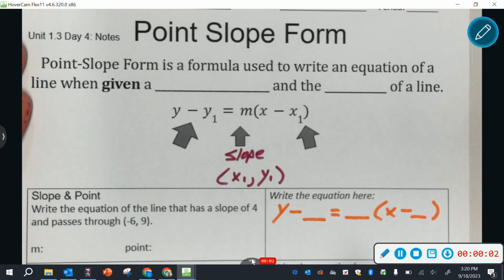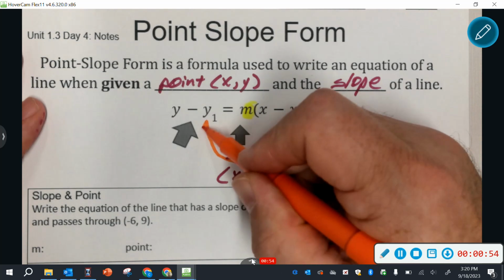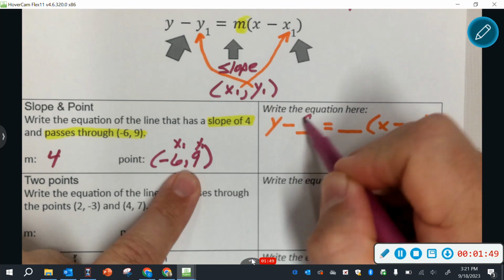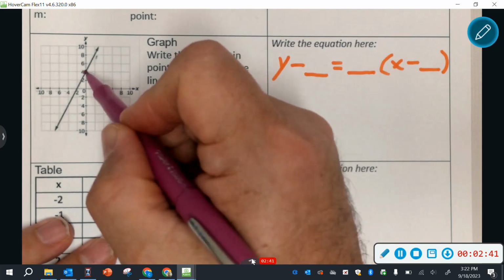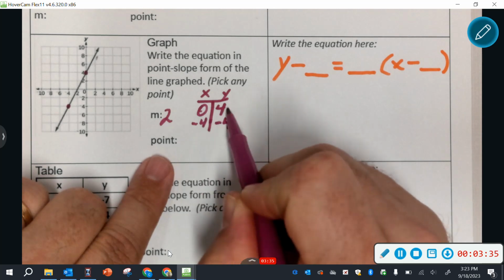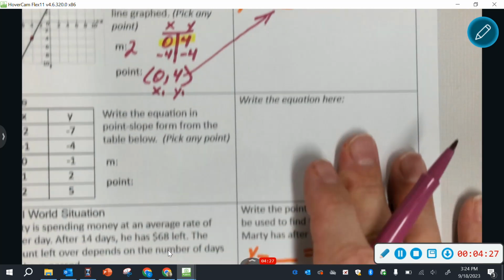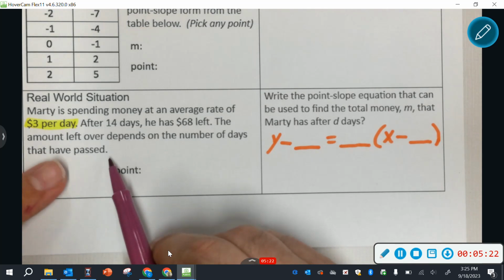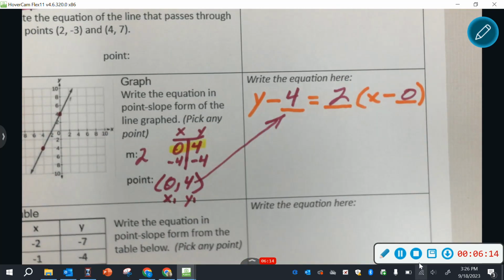Point Slope Form (day 4)